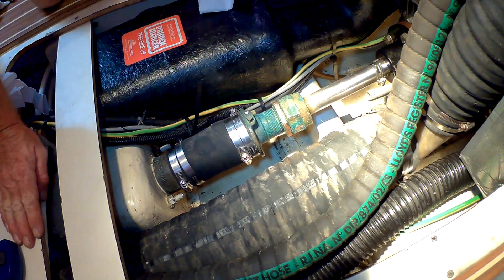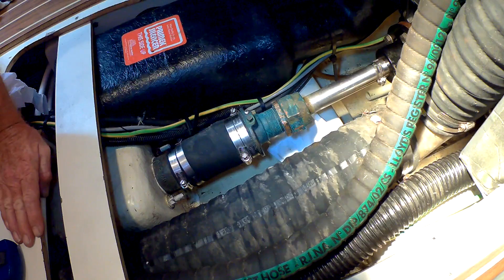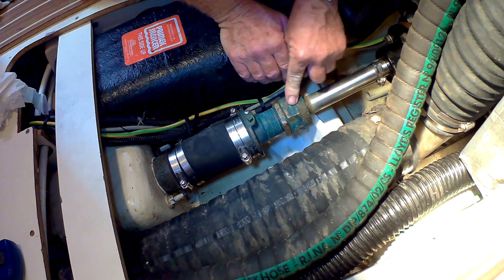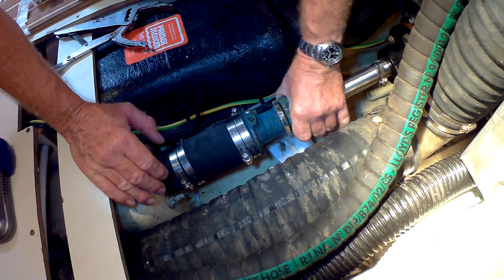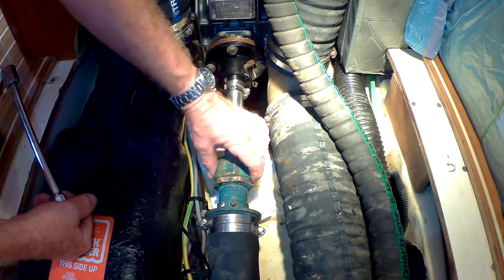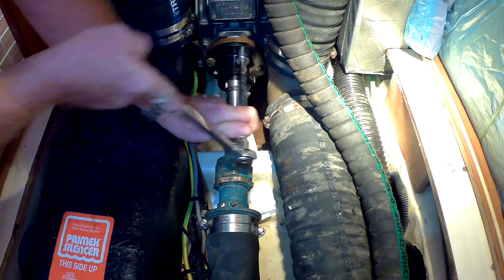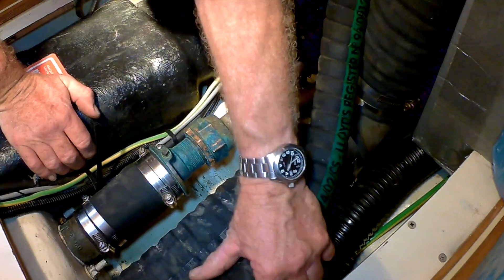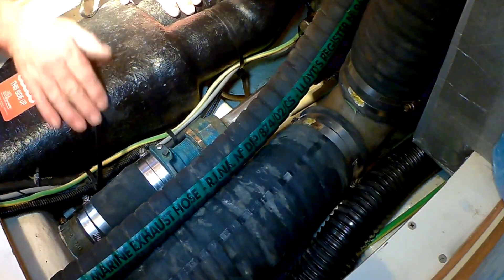That Sinking Feeling - a dripping stern tube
When you find water in your bilge the first thing to do is "Taste It'.
No you don't have to drink it, just dip your finger in, see if it's fresh or salty.
Salt water often means your stern gland is leaking.
Here is a guide to checking and adjusting it.